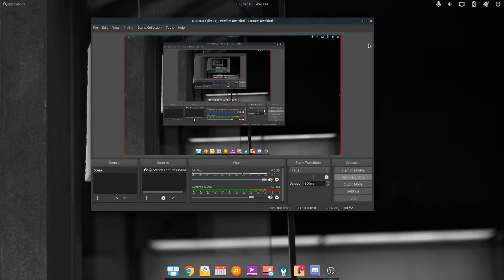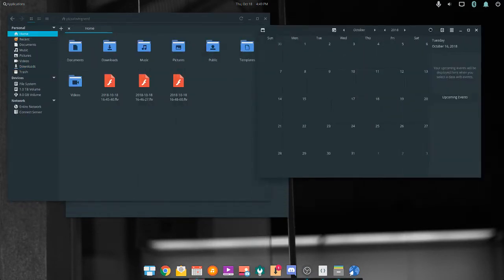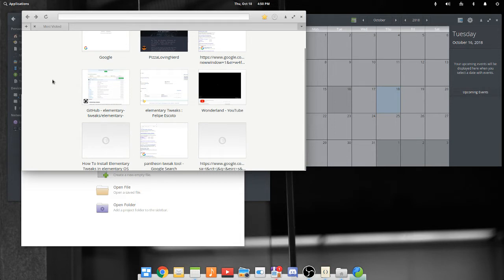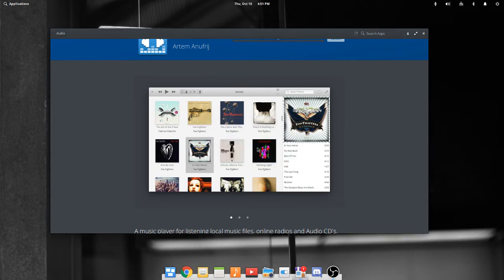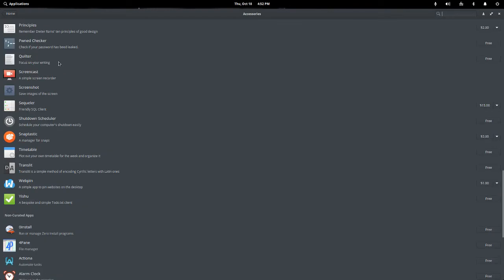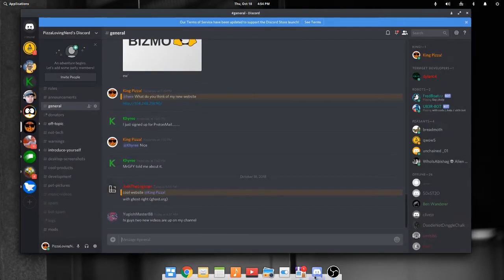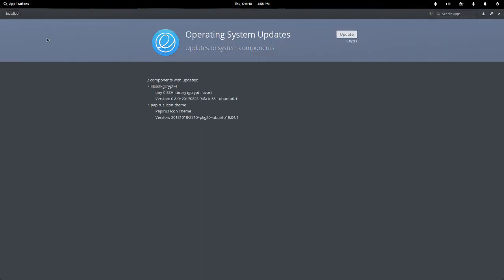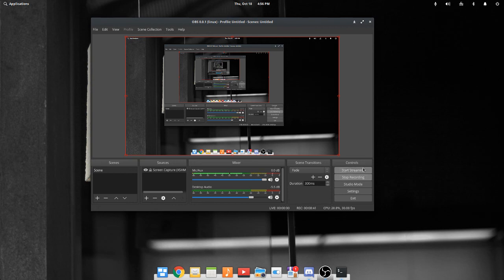Elementary OS Review